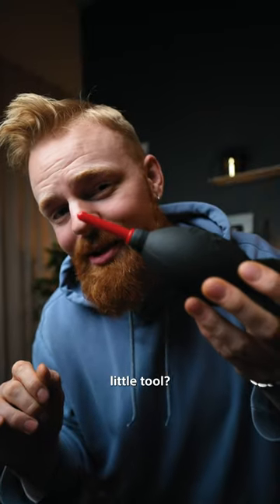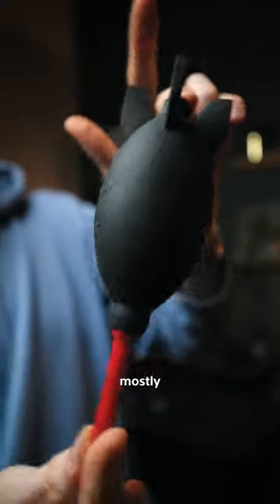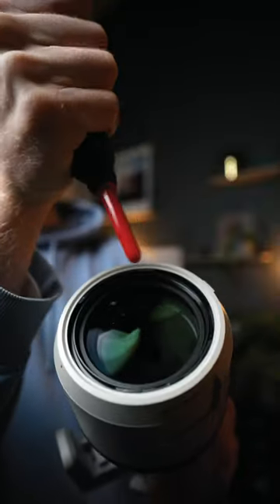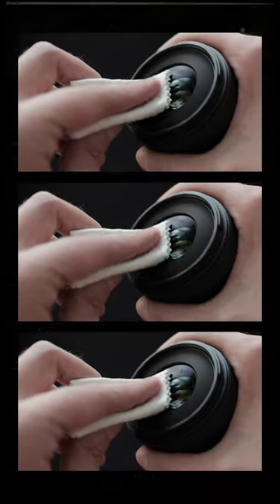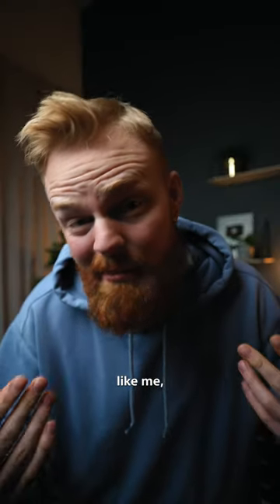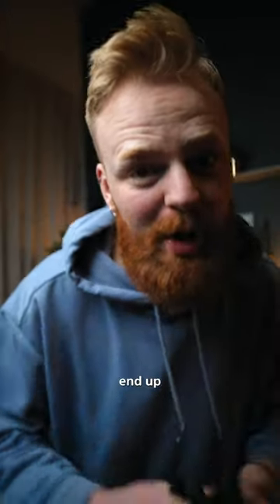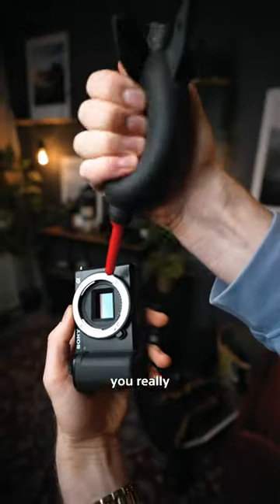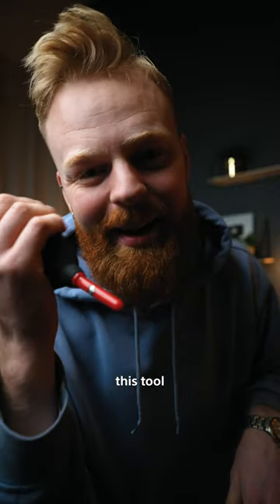Why Do All Photographers Use This? 👀